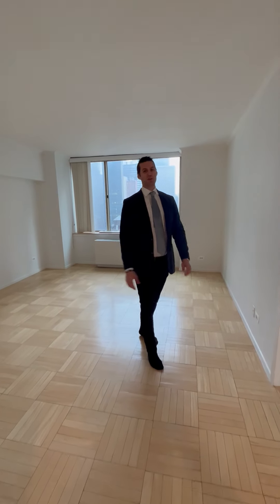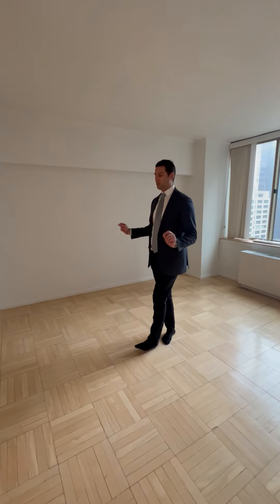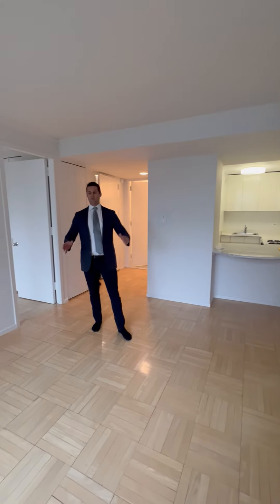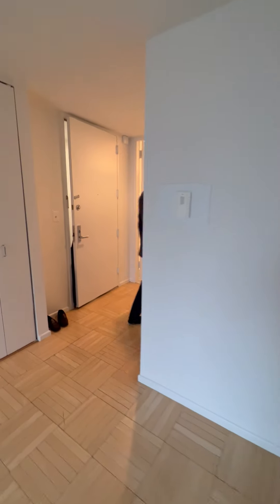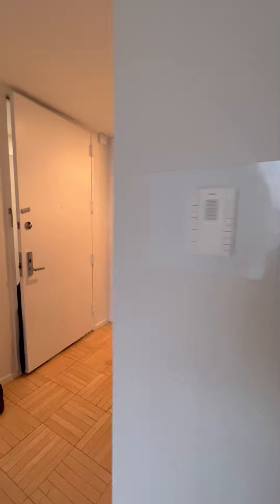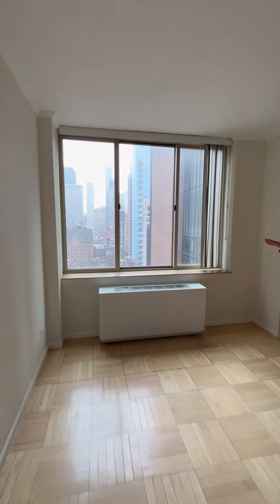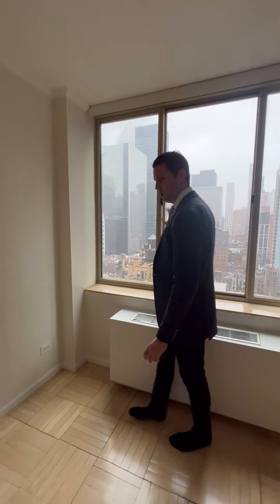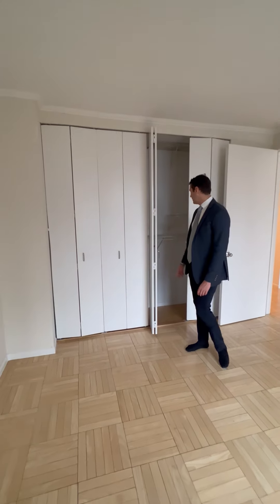Midtown East One Bedroom Condo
One bedroom condo on a high-floor of a full service building